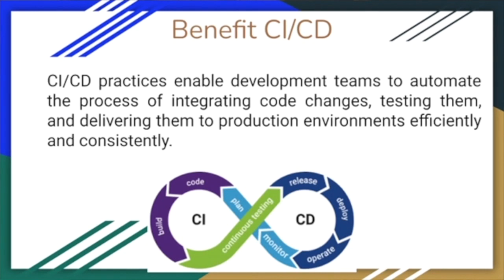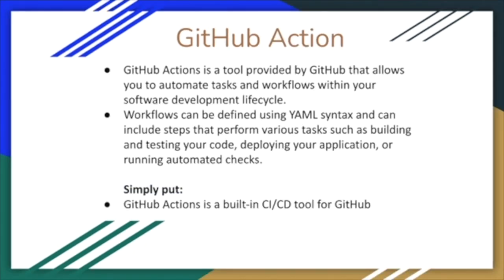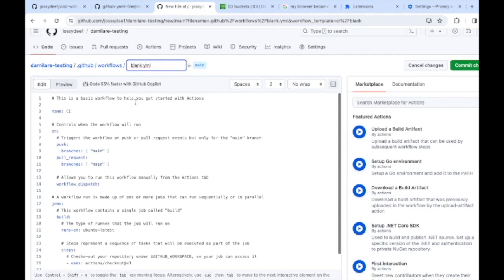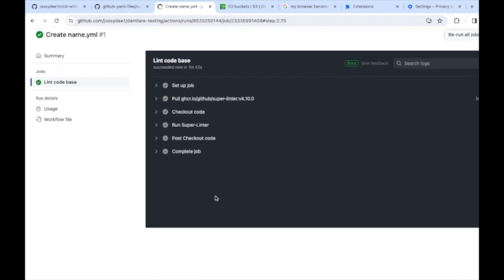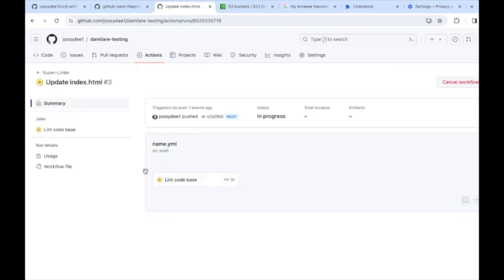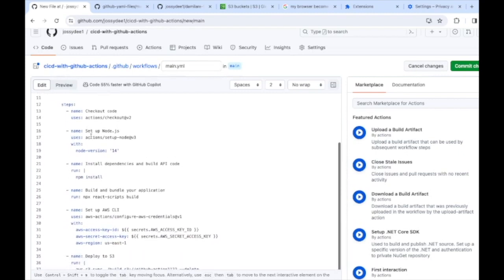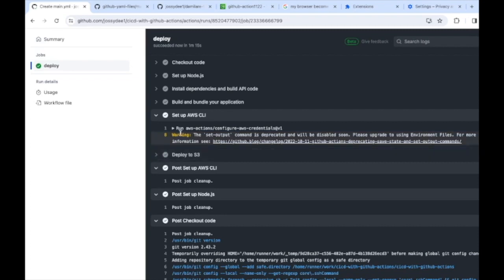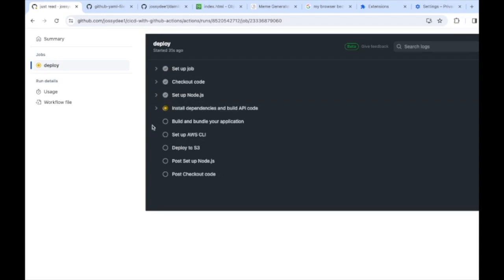How to Automate CICD Workflows with GitHub Actions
This video focuses on how to create  CI/CD pipeline for your projects with Github Actions and deploy to AWS s3

Github repo:
Repo 1:

You are expected to change the details of the yaml files to match with yours.